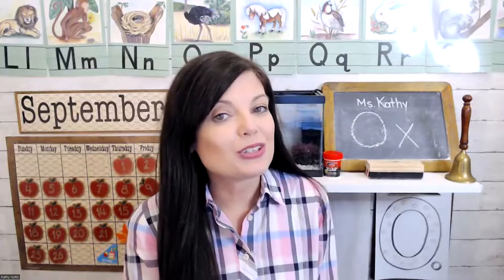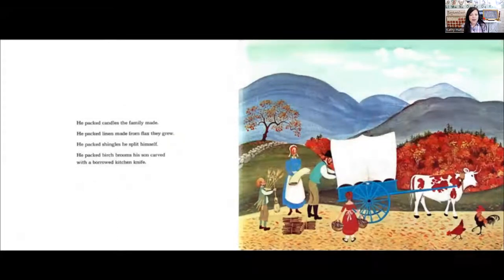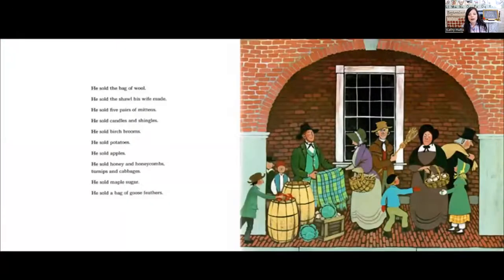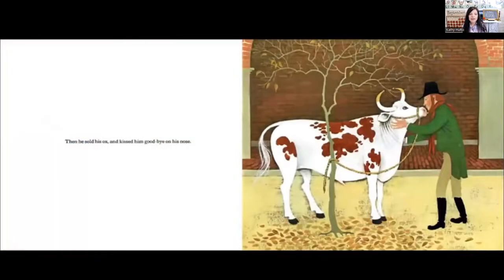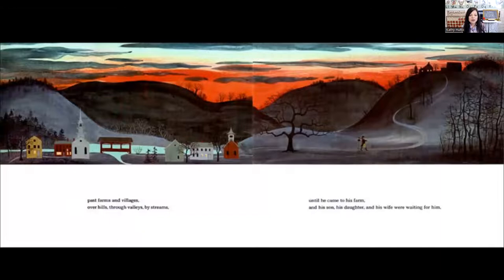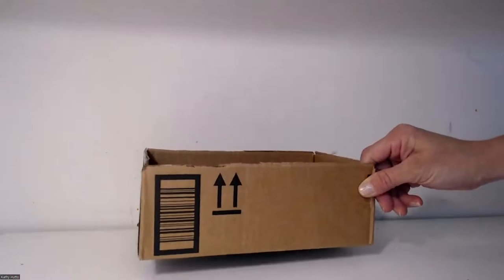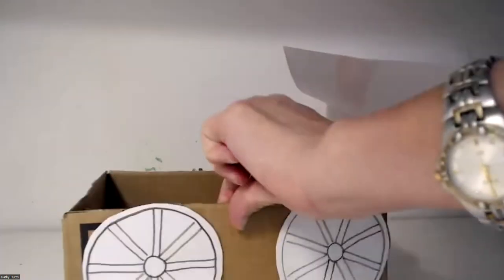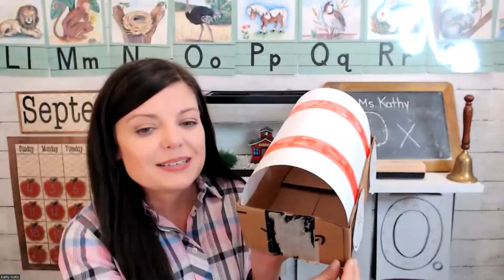Story Time & Craft | Ox-Cart Man by Donald Hall & Covered Wagon Craft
Thanks for joining me for a Story Time & Craft!

The story we read today was, Ox-Cart Man by Donald Hall.